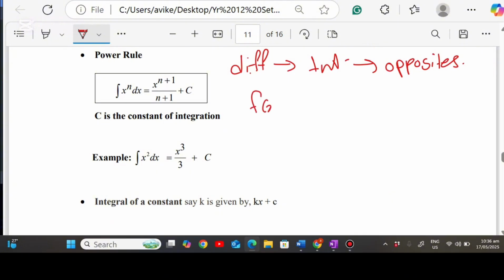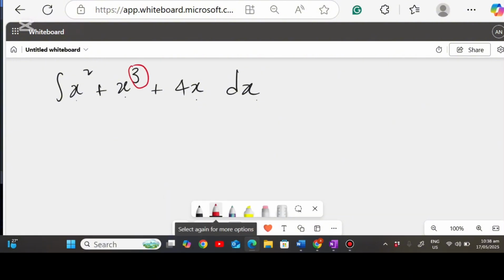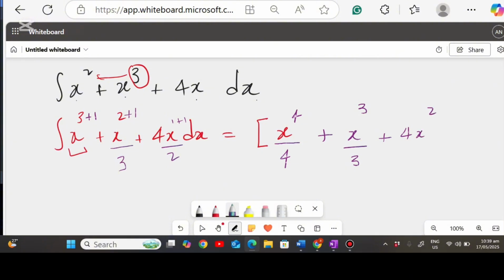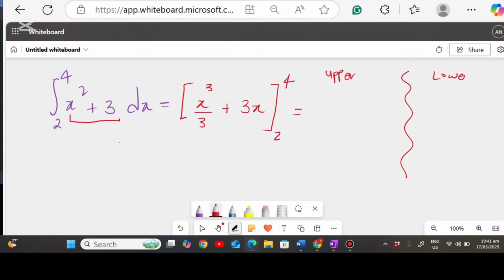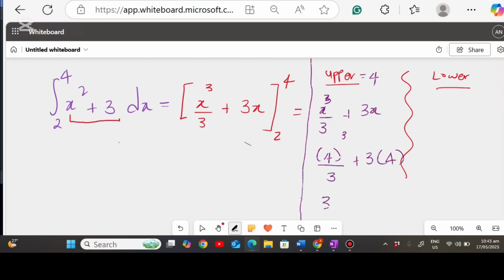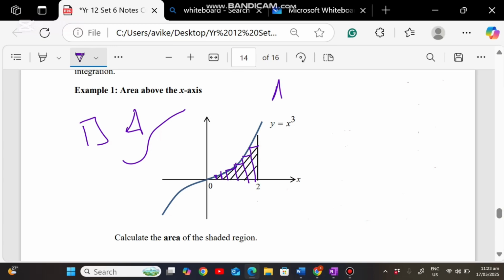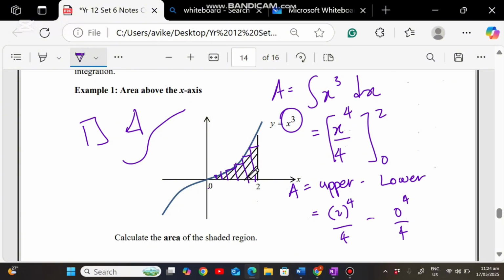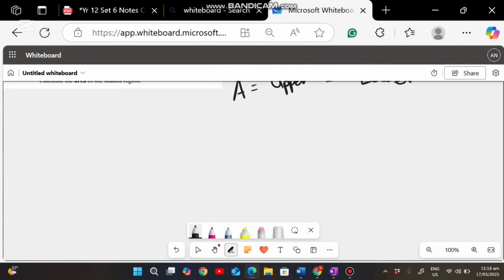Year 12 mathematics- Integration